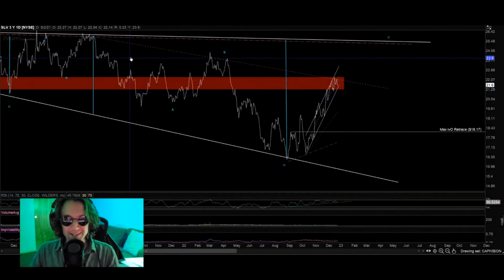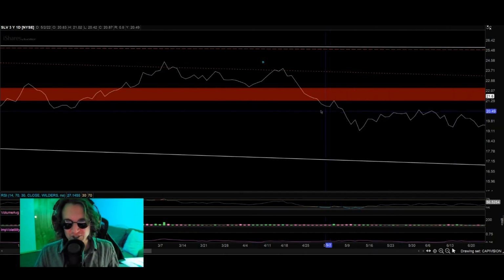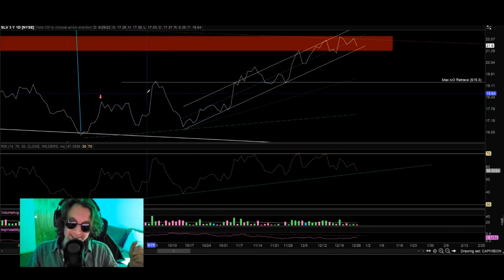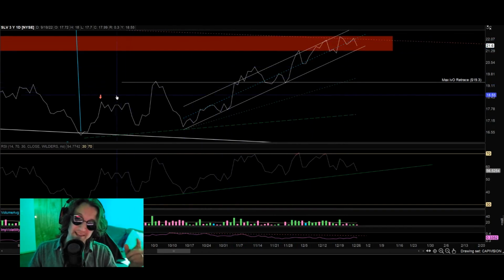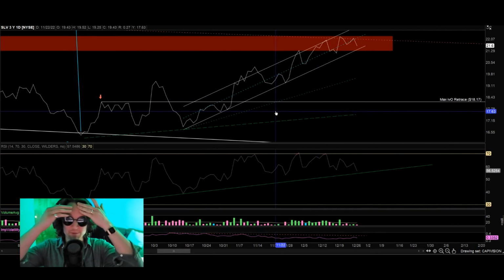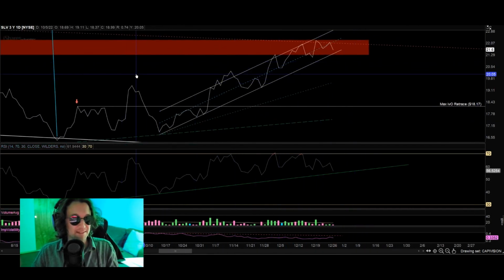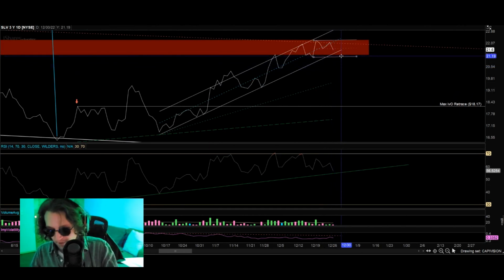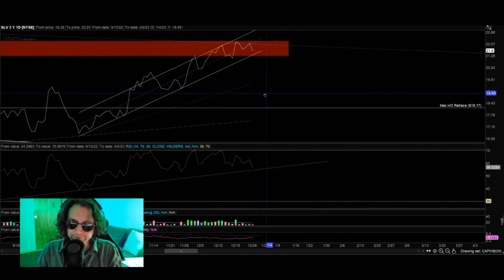SLV Analysis December 28th 2022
I made some great forecasts for SLV in my Discord over the last 3 or 4 months. I thought that this symbol might be next for me. Beyond AMC and GME.